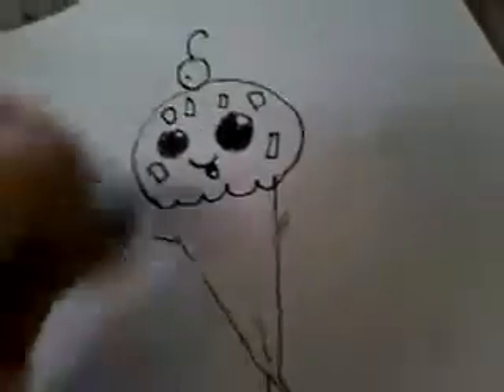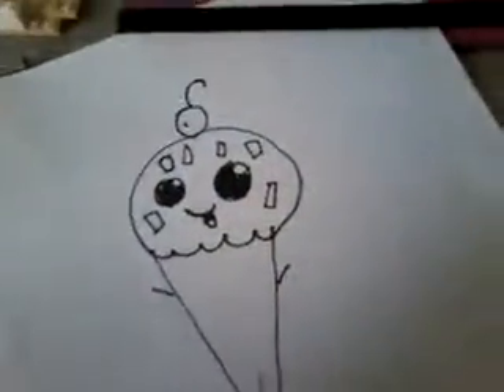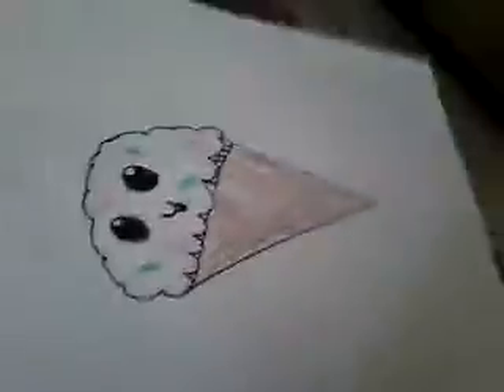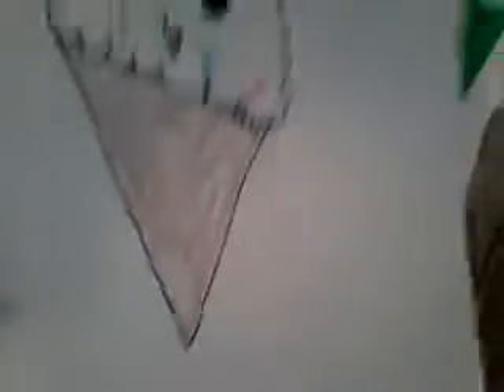How To Draw The Cutest Ice Cream!🍨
For You